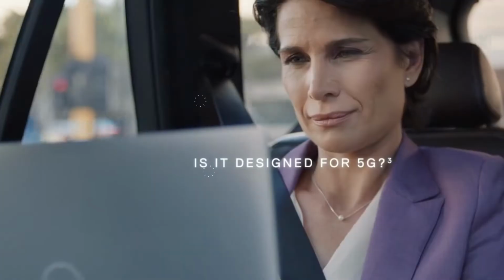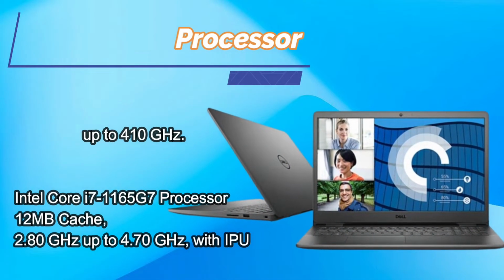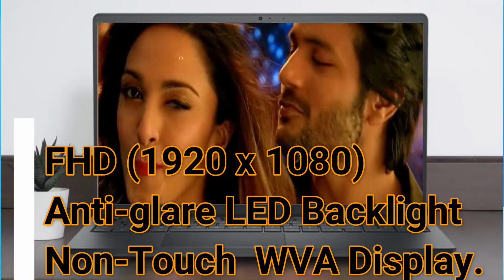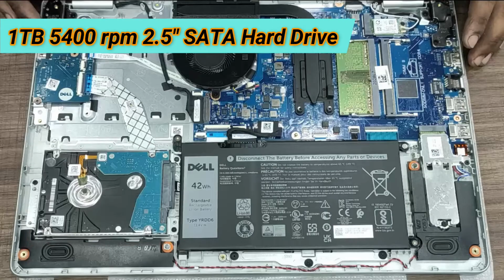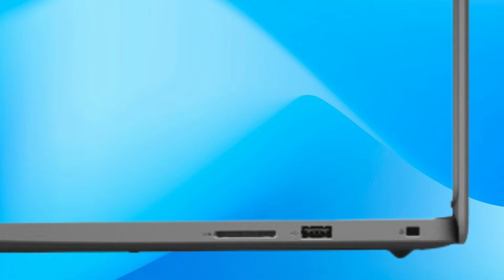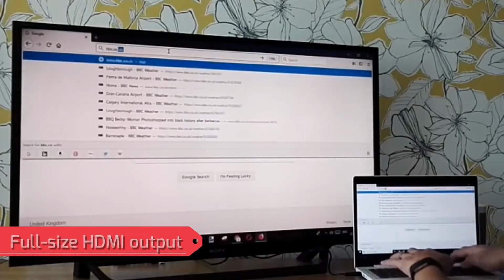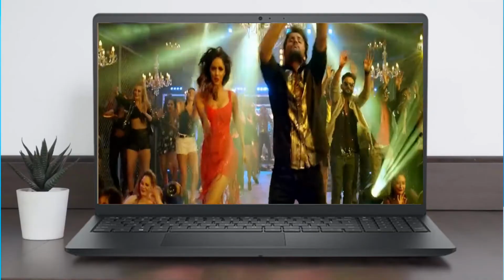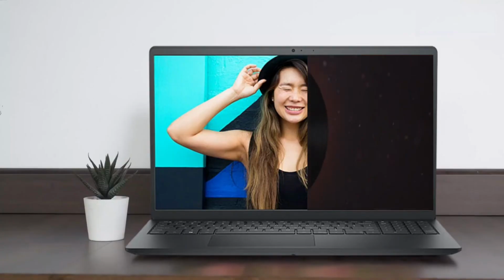DELL Inspiron 15 3501 NoteBook (new laptop 2022) Full Review !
DELL Inspiron 15 3501 NoteBook (new laptop 2022) Full Review ! Dell Inspiron 15 3501 Laptop in Review: Quiet Office Laptop
Entry-level office laptop. The Inspiron 15 3501 scores points for low noise levels and heat development as well as space for two storage devices. The built-in Core i7-1165G7 processor remains below its capacity due to its low TDP.
Sascha Mölck, 👁 Sebastian Jentsch (translated by Stephanie Chamberlain), 10/10/2021 🇩🇪 🇳🇱 ...
Laptop Tiger Lake Windows

Dell Inspiron 15 3501 is a general office laptop in a 15.6-inch format. Our configuration variant is available for just under 800 euros (~$926) and is one of the best models in the series. Cheaper options are available starting at around 450 euros (~$521). Competitors include devices like the Samsung Galaxy Book NP750XDA, Honor MagicBook 15, MSI Modern 15 A11M, and Lenovo IdeaPad 5 15ALC05.
dell inspiron 15 3501 i5 11th generation, dell inspiron 15 3501 price in bd, dell inspiron 15 3501 i3, dell inspiron 15 3501 core i7, dell inspiron 15 3501 review, dell inspiron 15 3501 i3 11th generation, dell inspiron 15 3501 i5 11th generation review, dell inspiron 15 3501 specification,
Good (81%)
Dell Inspiron 15 3501
Intel Core i7-1165G7Intel Iris Xe Graphics G7 96EUs
Office - 10/01/2021 - v7
Check out courtesy of cyberport.de
Download your licensed rating image as PNG/SVG
Acer Nitro 5 AN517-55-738R (Source: Acer)
83% Acer Nitro 5 with RTX 3060 in review: Fast gaming laptop with latest Intel Alder Lake CPU
Asus TUF Dash F15 FX517ZC Laptop Review: 1440p, 165 Hz, and Full P3 Color Under $1000
85% Asus TUF Dash F15 FX517ZC Laptop Review: 1440p, 165 Hz, and Full P3 Color Under $1000
84% Samsung Galaxy M53 5G Smartphone Review: Mid-range phone with adaptation issues
Sony Xperia 1 IV smartphone review
88% Sony Xperia 1 IV review: First smartphone with real optical zoom, 4K OLED and jack
next page ⟩
Dell Inspiron 15 3501 (Inspiron 15 Series)
ProcessorIntel Core i7-1165G7 4 x 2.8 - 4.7 GHz, 51 W PL2 / Short Burst, 22 W PL1 / Sustained, Tiger Lake UP3
Graphics AdapterIntel Iris Xe Graphics G7 96EUs, Core: 1300 MHz, Memory: 1000 MHz, Dual-Channel, 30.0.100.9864
, DDR4-3200, dual-channel mode, two memory slots (both in use)
Display15.60 inches 16:9, 1920 x 1080 pixels 141 PPI, BOE NV15N3D (Dell P/N: N39X1), IPS, Glare: No, 60 Hz
MainboardIntel Tiger Lake-UP3 PCH-LP
StorageSamsung PM991a MZ9LQ512HBLU-00BD1, 512 GB
, 1x SATA slot for 2.5-inch drives, 407 GB free

HP Lptop and any other laptop and Microsoft, Windows, IT related any update information of you will find in our channel IT-Tube first.

Thankyou